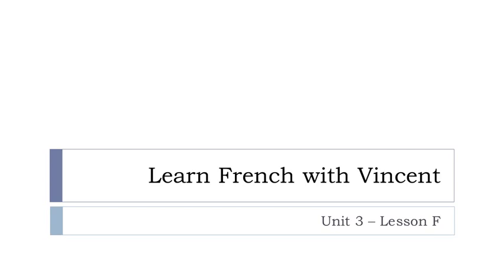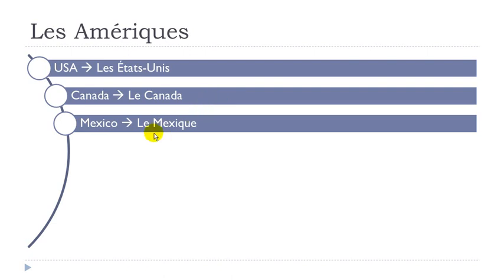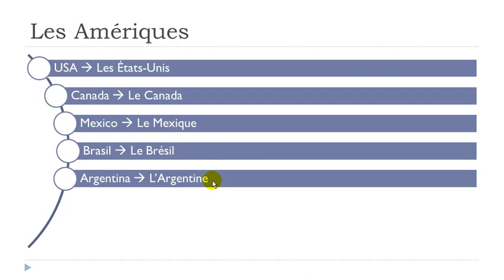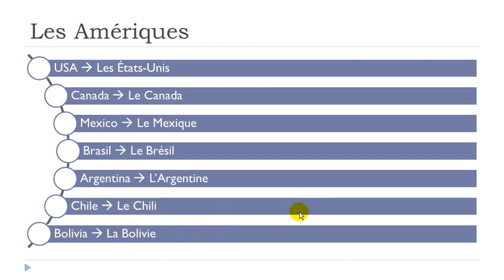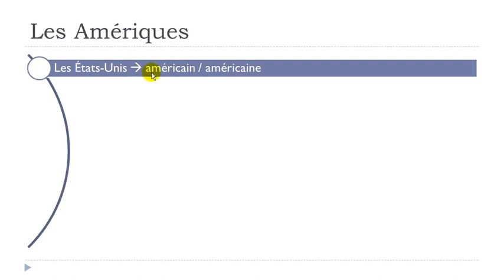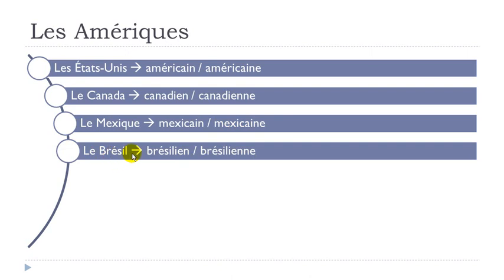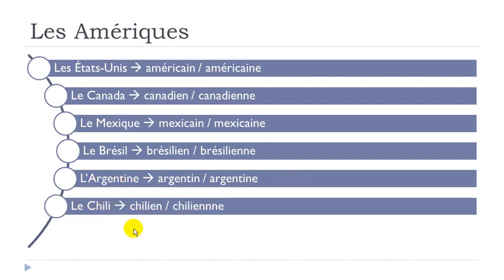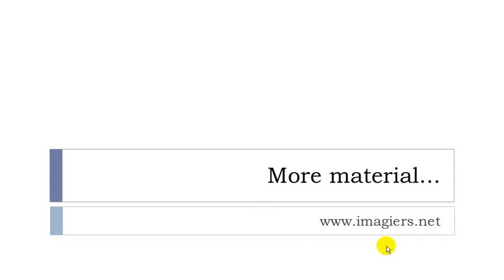Clases de francés con Vincent = Unité 3 = Leçon F = Les Amériques